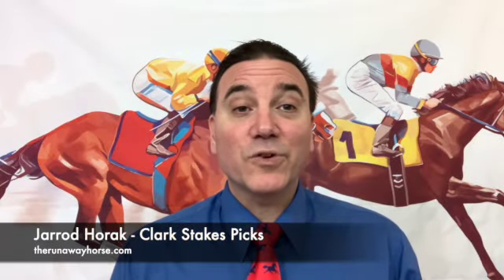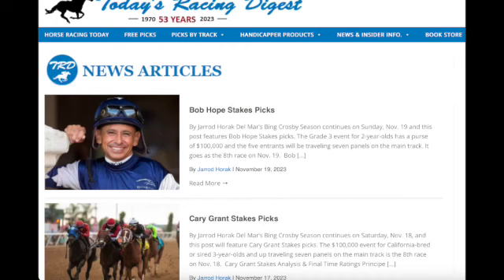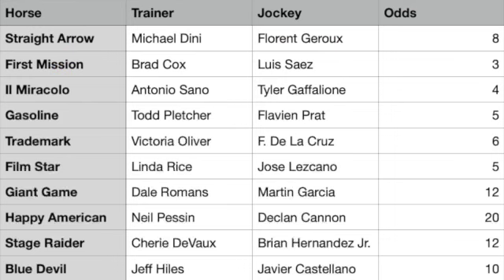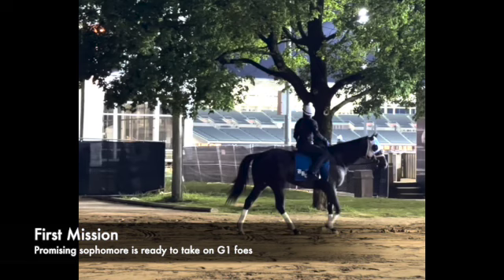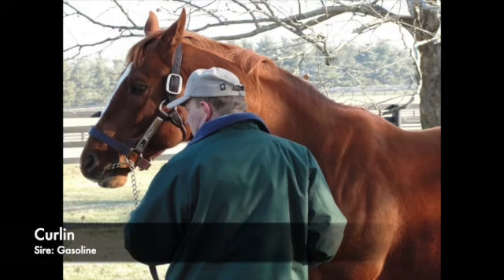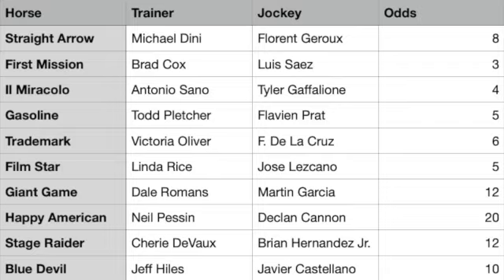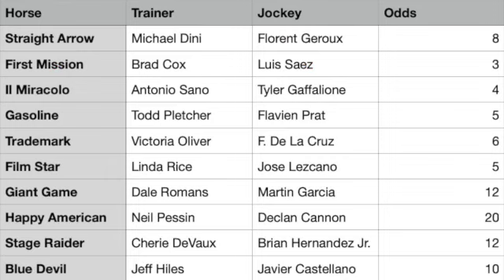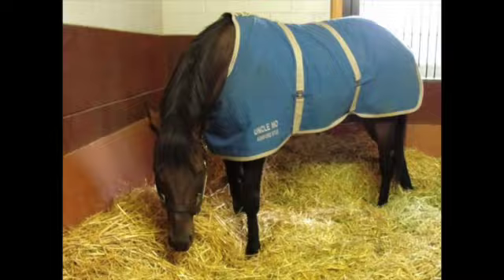Clark Stakes 2023 Video Picks at Churchill Downs Featuring First Mission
In this horseracing handicapping video recorded on 11-19-23, Jarrod Horak analyzes the Grade 2 Clark Stakes at Churchill Downs.

Clark Stakes field: 1 - Straight Arrow (8-1), 2 - First Mission (3-1), 3 - Il Miracolo (4-1), 4 - Gasoline (5-1), 5 - Trademark (6-1), 6 - Film Star (5-1), 7 - Giant Game (12-1), 8 - Happy American (20-1), 9 - Stage Raider (12-1), 10 - Blue Devil (10-1).

The Clark Stakes is the 11th race at churchilldowns on thanksgivingweek Friday, November 24, 2023.

Check out free horse racing picks and more at The Runaway Horse